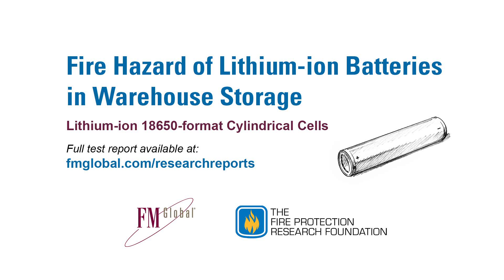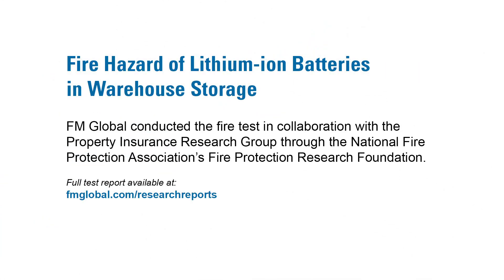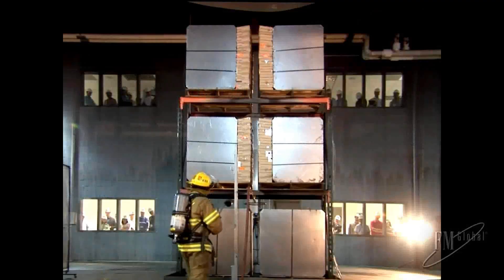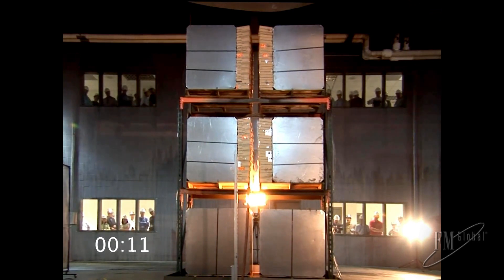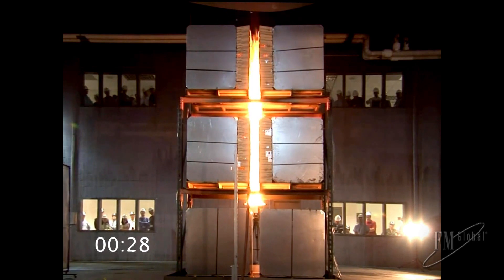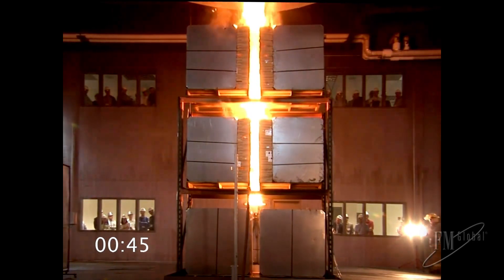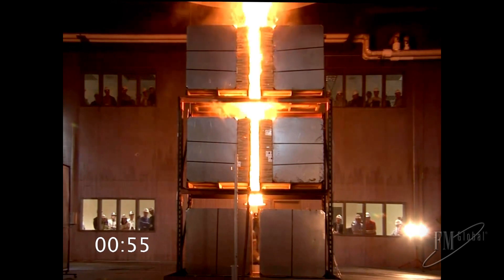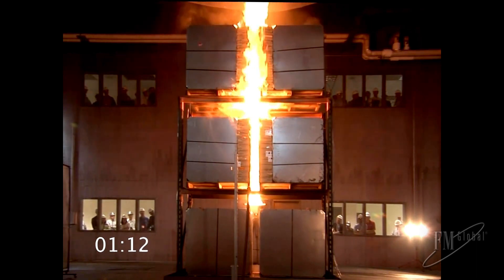VIDEO (1 of 3): Fire Hazard of Lithium-ion Batteries in Warehouse Storage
TEST VIDEO (1 of 3): Lithium-ion 18650-format Cylindrical Cells

FM Global has conducted research on lithium-ion batteries in an industry collaboration with the Property Insurance Research Group through the National Fire Protection Association's (NFPA) Fire Protection Research Foundation.  These fire tests were conducted at the FM Global Research Campus in Rhode Island, USA in September and October 2012.

Lithium-ion 18650-format Cylindrical Cells: This test is an evaluation of the fire hazard posed by bulk storage of lithium-ion batteries in a warehouse setting. The test array represents rack storage up to 15 ft high and contains 19,200 cylindrical cells.